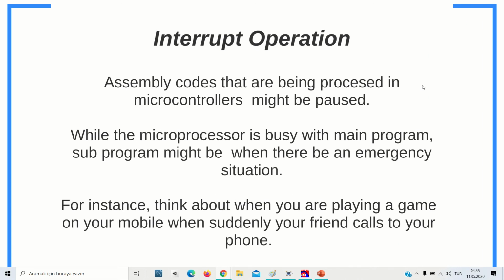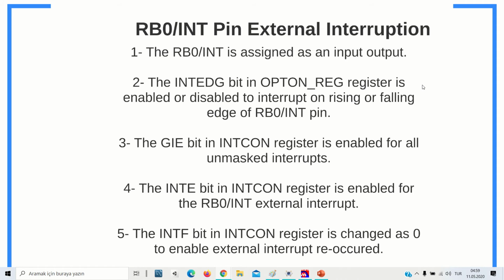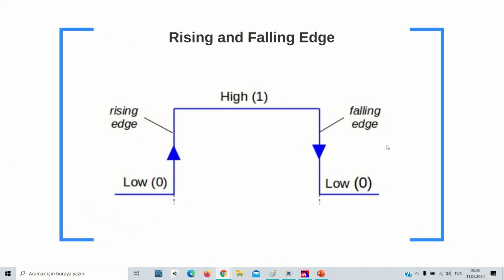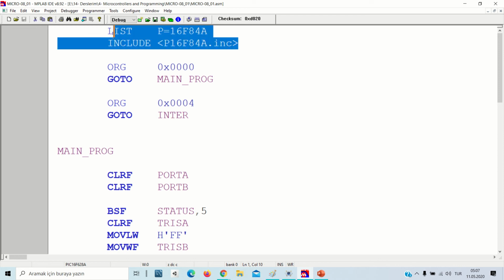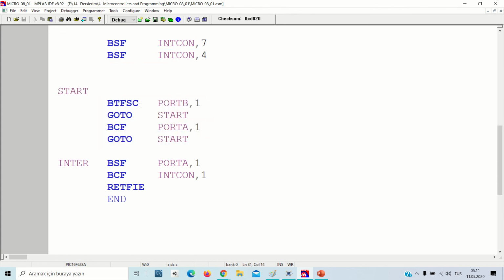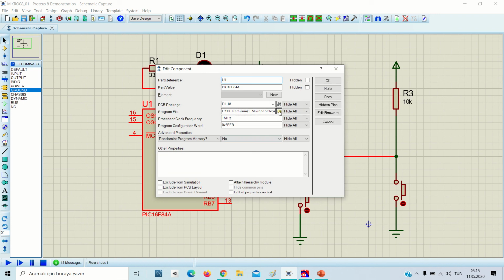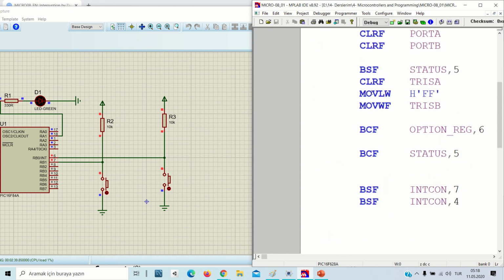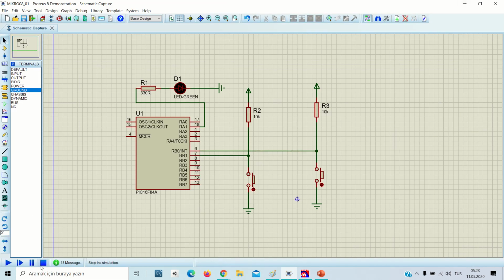Microcontrollers and Programming 08 - Interrupt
08.01. Intro
08.01. What is an Interrupt Operation?
08.02. Interrupt Sources
08.03. External RB0/INT
08.04. RB0/INT Pin External Interruption
08.05. OPTION Register
08.06. Falling and Rising Edges in Square Wave
08.07. Falling and Rising Edge Connection
08.08 INTCON Register
08.09. Interrupt Process Program Structure
08.10. Interrupt Operation with MPLAB
08.11. Interrupt Simulation Circuit with PROTEUS
08.12. Summary